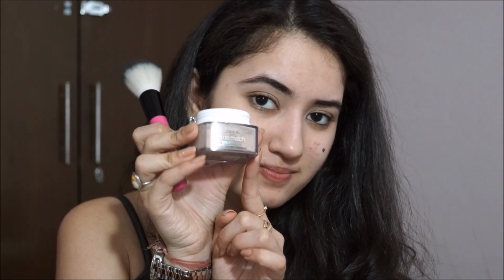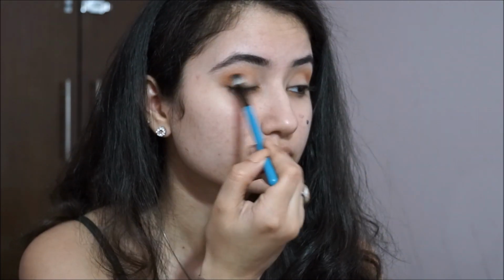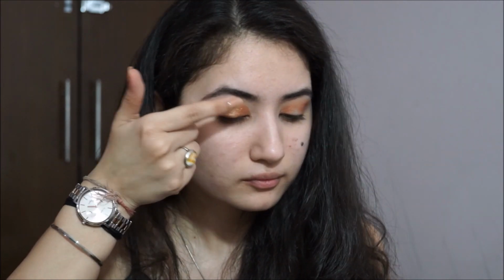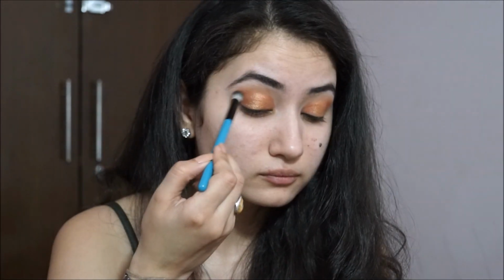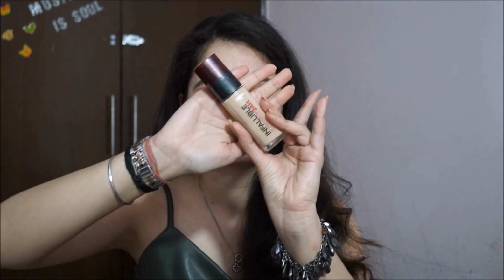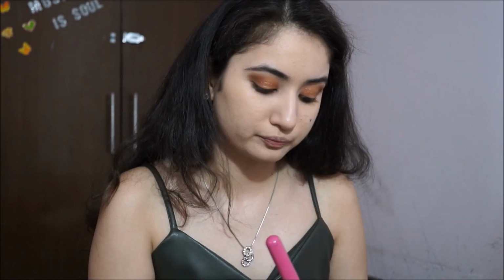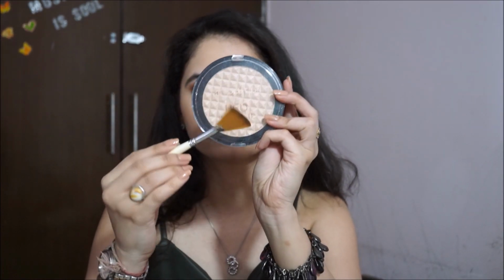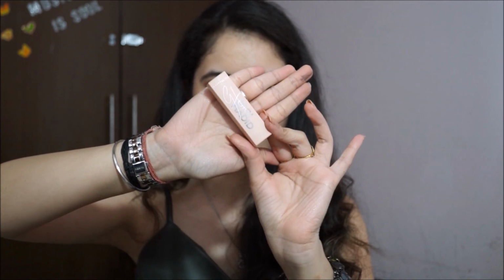Summer Party Makeup || Shimmery Bronze Eye Makeup Tutorial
Hey guys, here is another Makeup tutorial showing all the steps to get the Perfect Summer Party makeu. I had so much fun creating this amazing look. I hope all the pretty girls will like this tutorial and will recreate the look.

Thanks a lot for all the support. Suggest me in the comment section for more looks if you want any particular makeup tutorial or any review regarding any product.

Products I have used in this Tutorial :

Face :
Loreal Paris Infallible 24 hr foundation (Shade 128)
Lo'real Paris True Match Mineral Powder Foundation
Maybelline Sun Dreaam Bronzer
Makeup Revolution London Ultra Blush palette (Shade : Rose Gold 2)
Makeup Revolution Pro Illuminate Highlighter

Eyes :
Morphe x Jaclyn Hill palette
Maybelline Hyper Glossy Eyeliner
Lo'real Paris Kajal Magique

Lips :
Lakme Enrich Crayon (Shade : Cinnamon Brown)
Lo'real Paris Rouge Magique Lipstick (Shade : Mont Blanc)
Maybelline x Gigi Hadid Lipstick (Shade : Mccall)